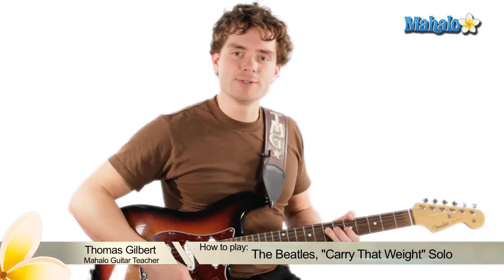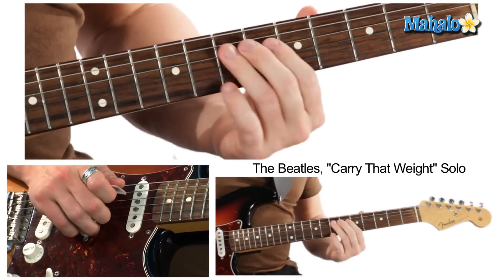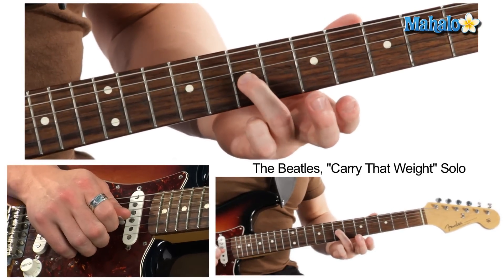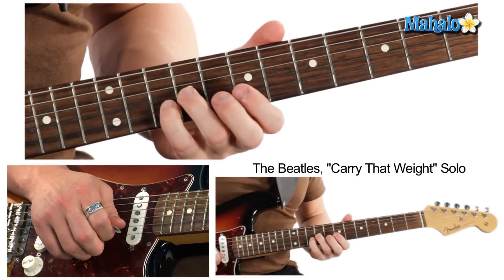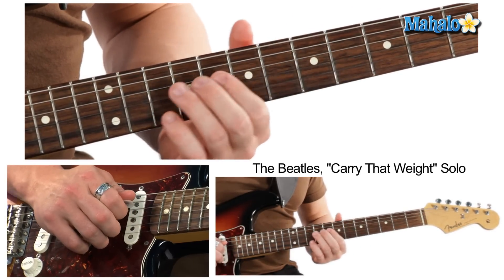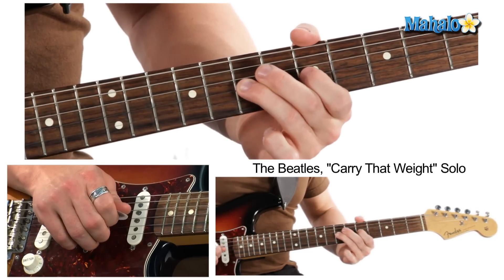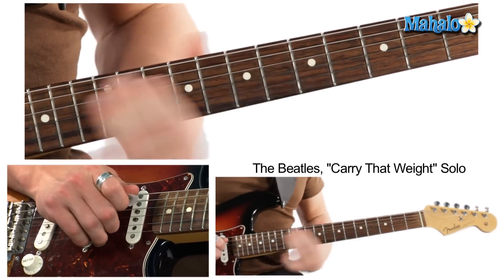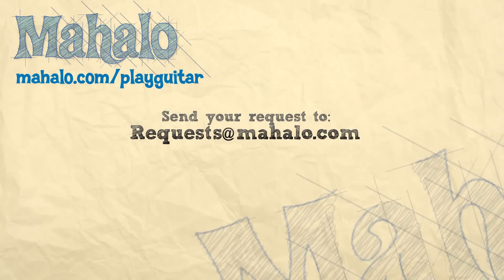How to Play "Carry That Weight" by The Beatles on Lead Guitar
Mahalo guitarist Thomas Gilbert teaches you how to play "Carry That Weight" by The Beatles!

Mahalo provides video guitar lessons for the entire Abbey Road album. If you watch these videos and practice many times, you'll be like Paul, John, George, and Ringo sooner than you think!

Learn more Beatles songs at these Mahalo pages:
How to Play "Come Together" by The Beatles on Rhythm Guitar
How to Play "Sun King" by The Beatles on Lead Guitar
How to Play "Sun King" by The Beatles on Guitar (Practice Video)
How to Play "Mean Mr. Mustard" by The Beatles on Guitar
How to Play "Mean Mr. Mustard" by The Beatles on Guitar (Practice Video)
How to Play "Polythene Pam" by The Beatles on Guitar (Practice Video)
How to Play "She Came In Through The Bathroom Window" by The Beatles on Rhythm Guitar
How to Play "She Came In Through The Bathroom Window" by The Beatles on Lead Guitar
How to Play "She Came In Through The Bathroom Window" by The Beatles on Guitar (Practice Video)
How to Play "Golden Slumbers" by The Beatles on Guitar (Practice Video)
How to Play "Carry That Weight" by The Beatles on Rhythm Guitar
How to Play "Carry That Weight" by The Beatles on Guitar (Practice Video)